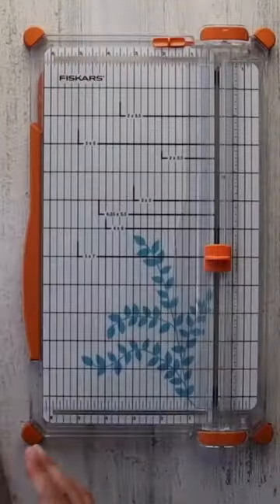Easy Mini Album Tutorial Tease